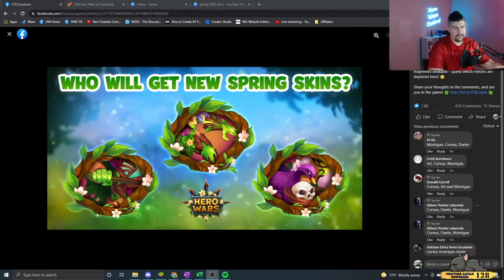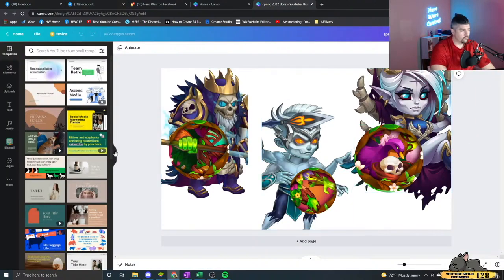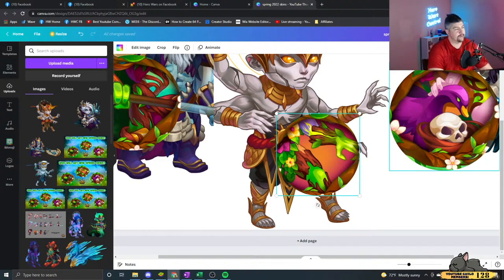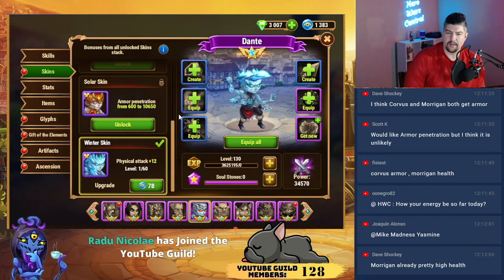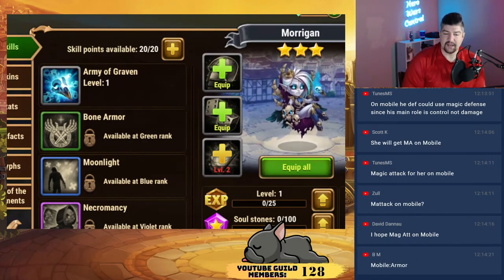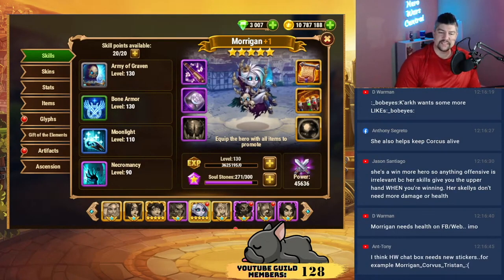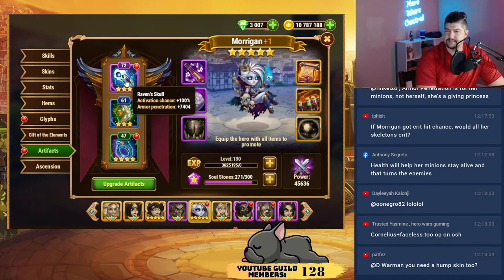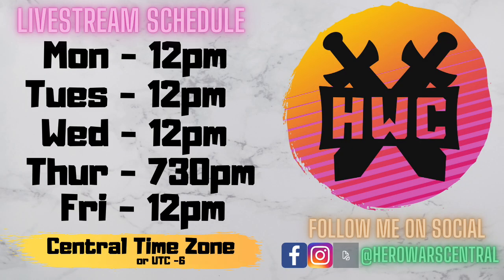Spring Skin Predictions | Hero Wars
Who is getting Spring skins in 2022 on Hero Wars and Hero Wars Mobile? And what do we think these skins will be?

Clip from my March 2nd Live Stream

🕒  Timestamps:
0:00